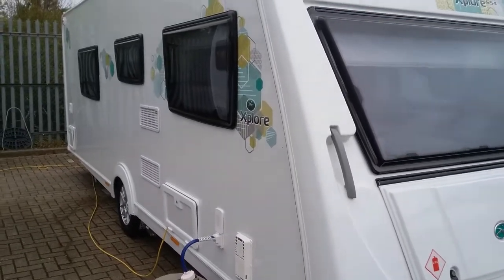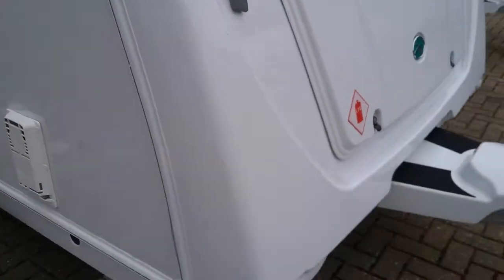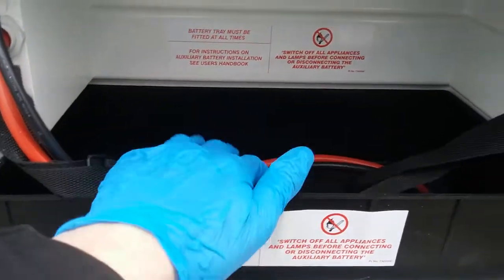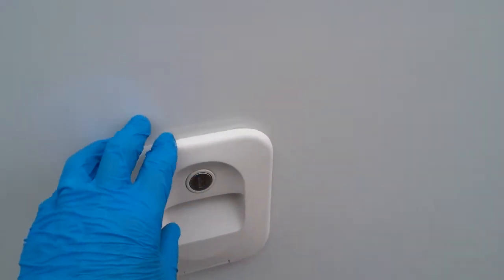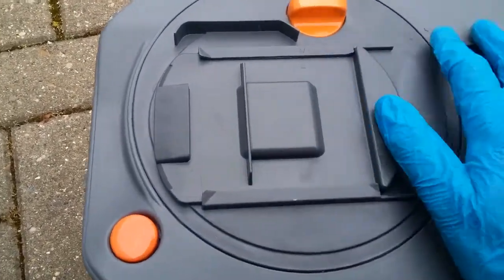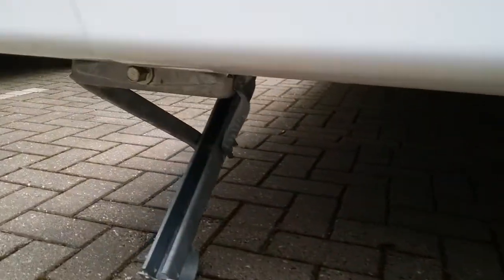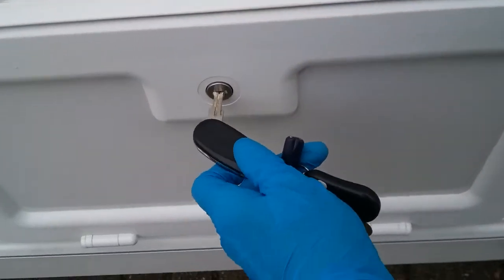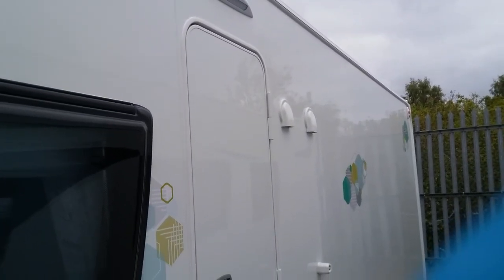46695 Elddis 2021 Xplore 554 outside handover